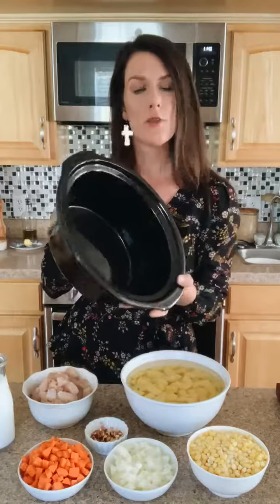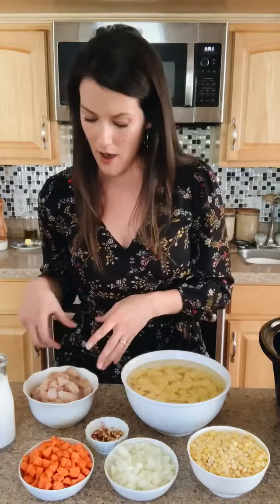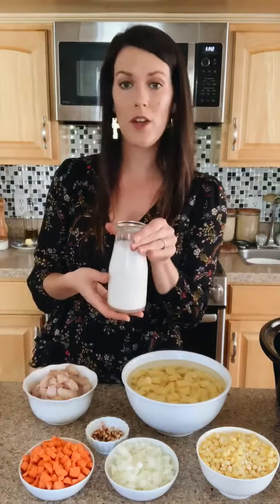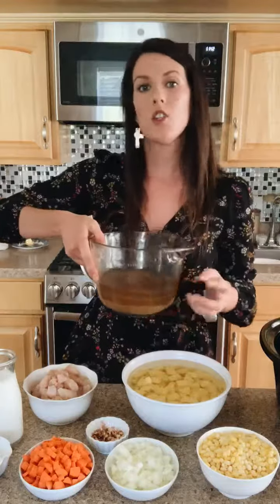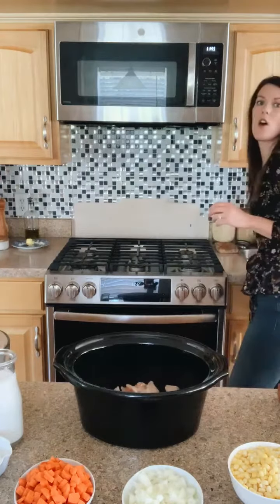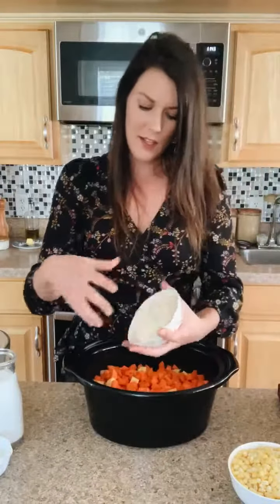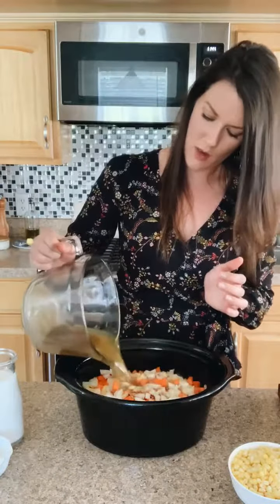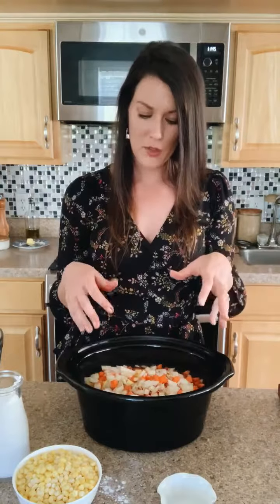Dairy Free Chicken Corn Chowder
Learn how to makes this creamy & dairy-free chicken corn chowder in the slow cooker. FULL RECIPE

This chowder is so delicious. It's silky smooth from coconut milk and packed with chicken and vegetables.

Tools
Slow cooker
Knife set